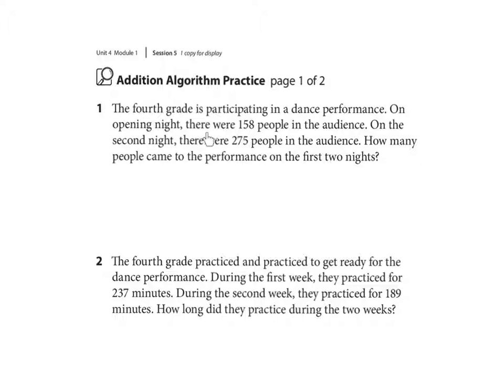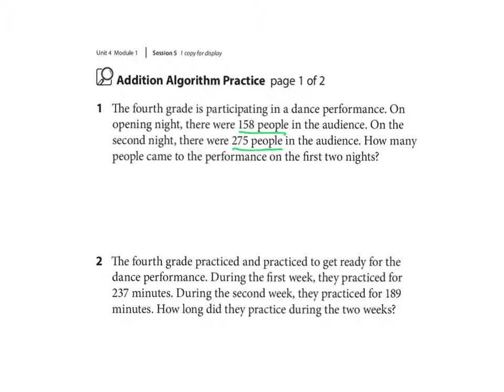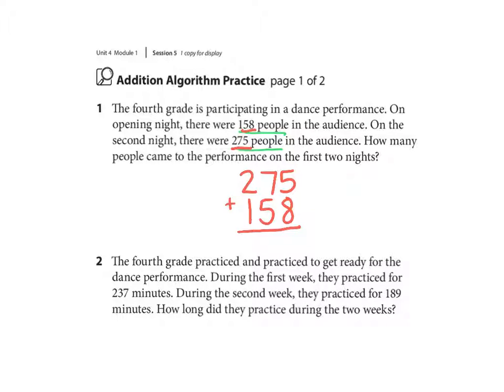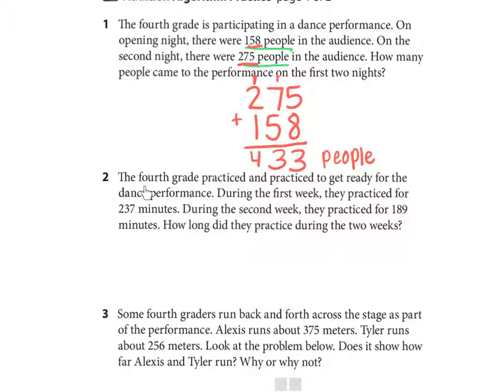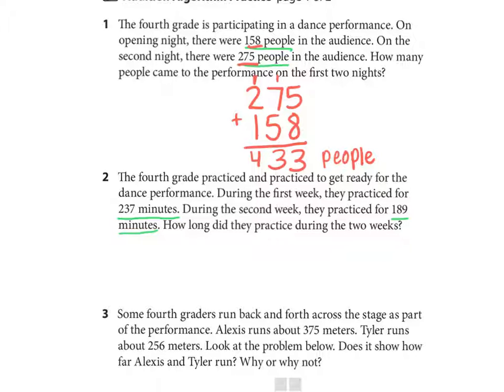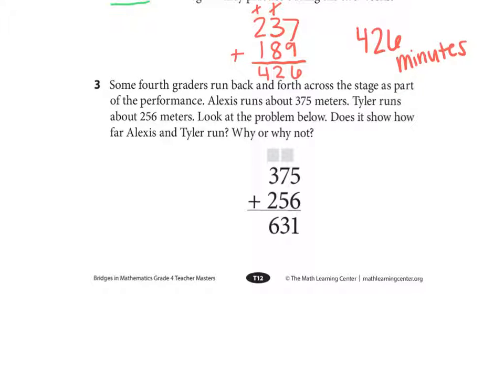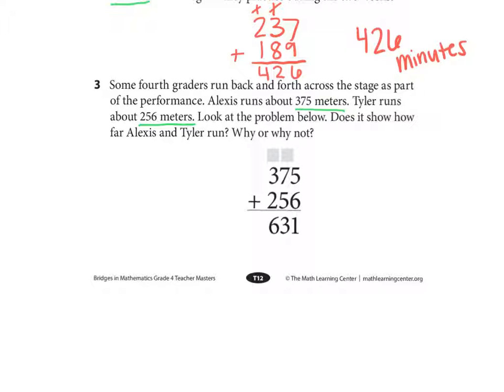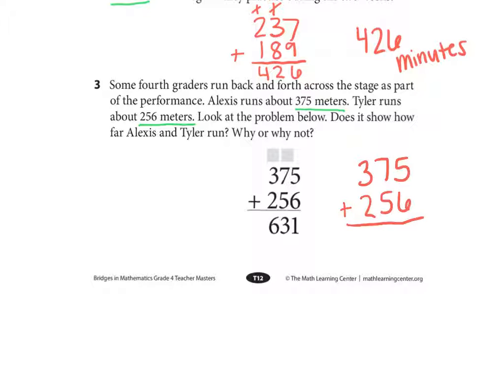11/21/19: MATH - Addition Practice/Workbook Assignment